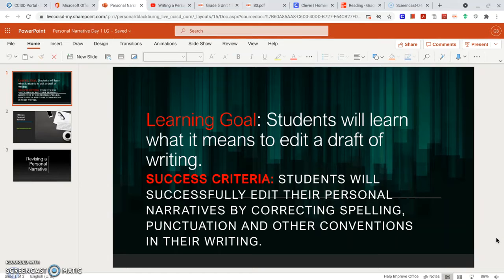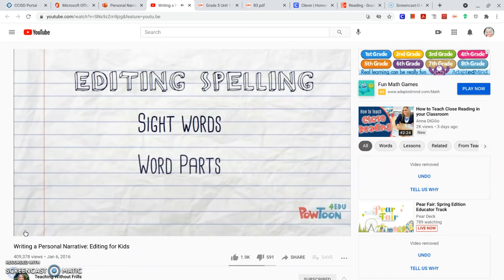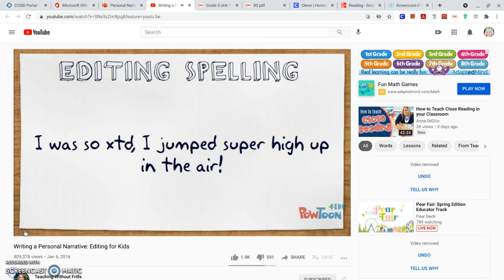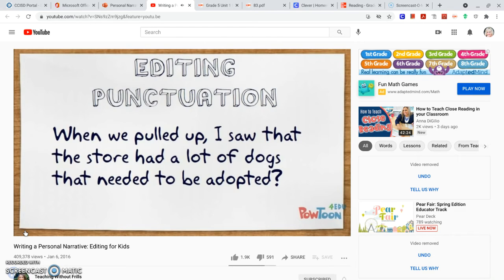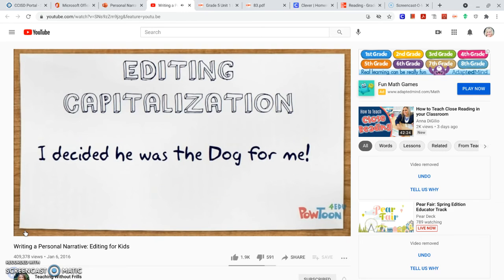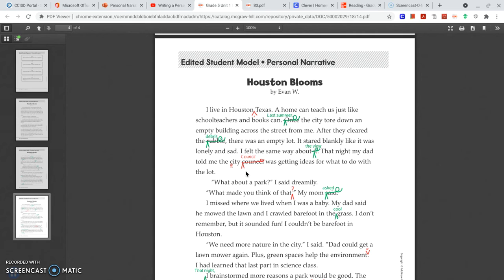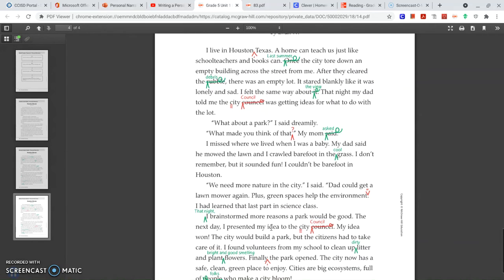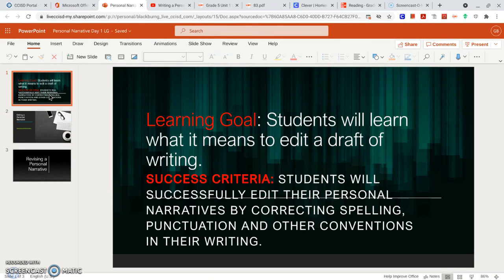Personal Narrative Editing 1